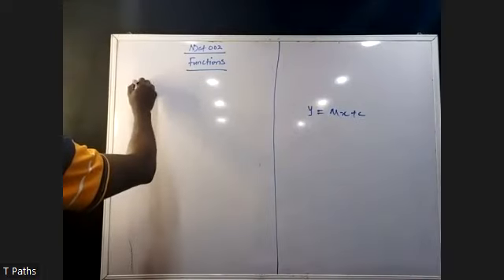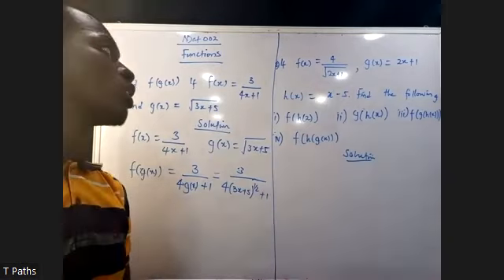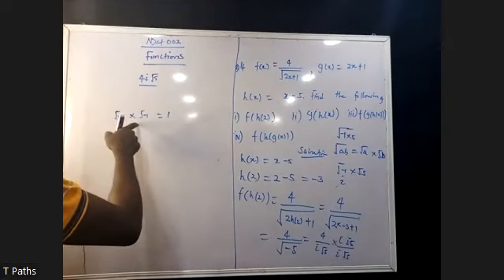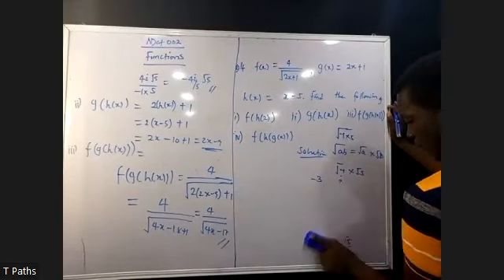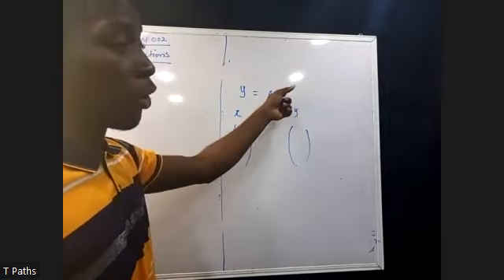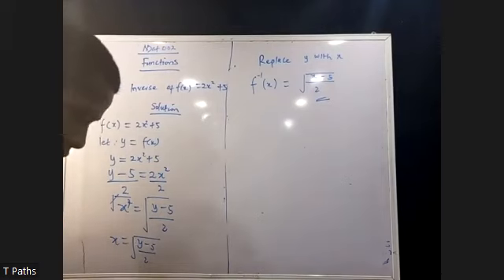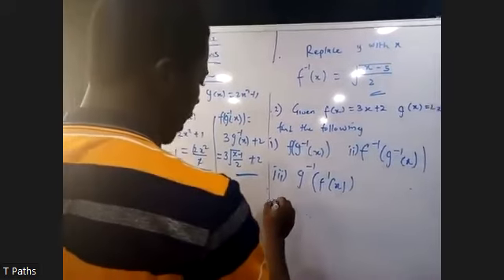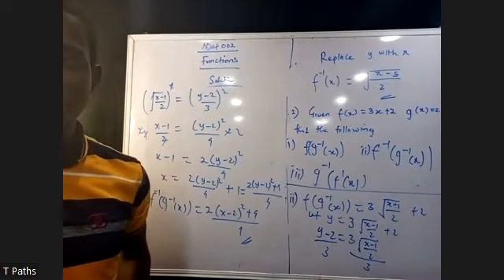TPaths' Online JUPEB Lecture - Maths 002 - Functions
A TPaths' JUPEB lecture conducted via Zoom. The lecture touches on functions in general, inverse functions and composite functions.

To be a part of our live classes, please join our WhatsApp group chat for information about our subsequent classes